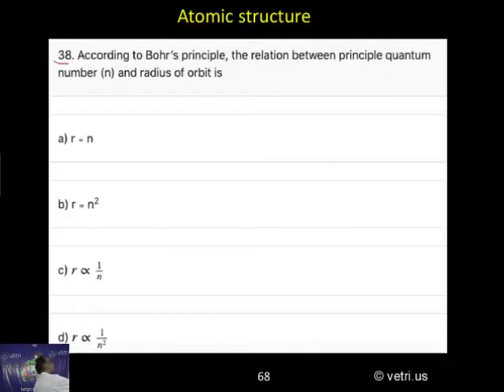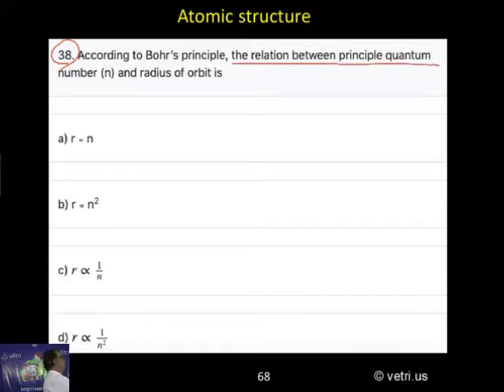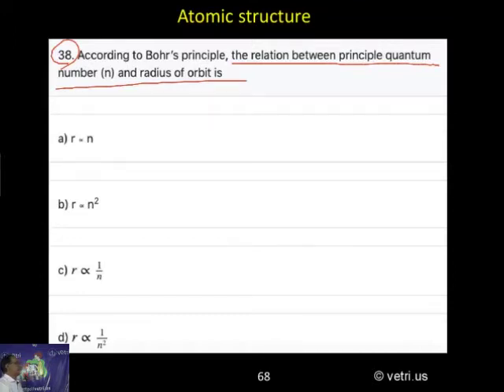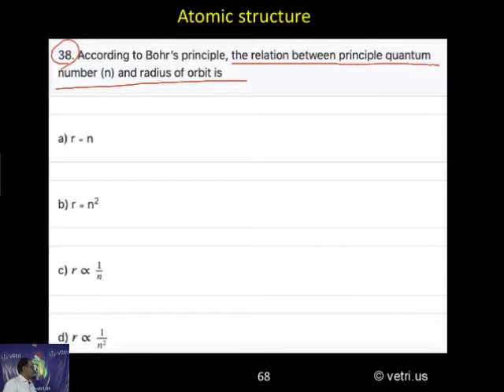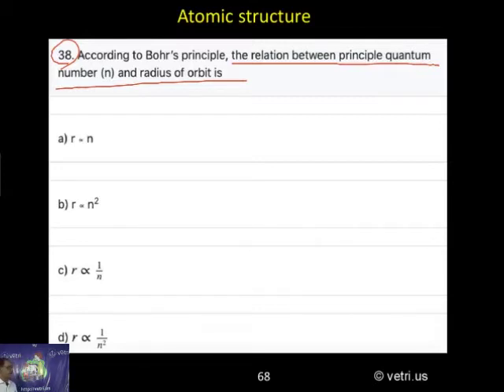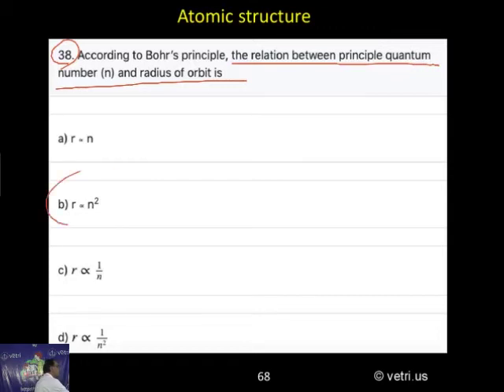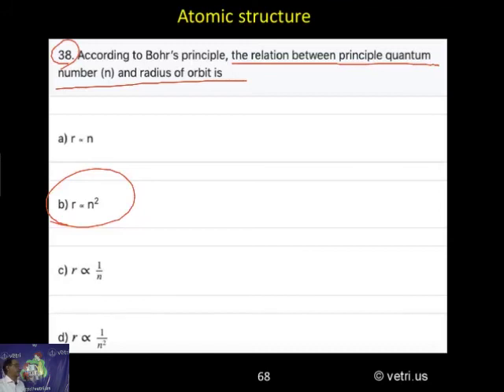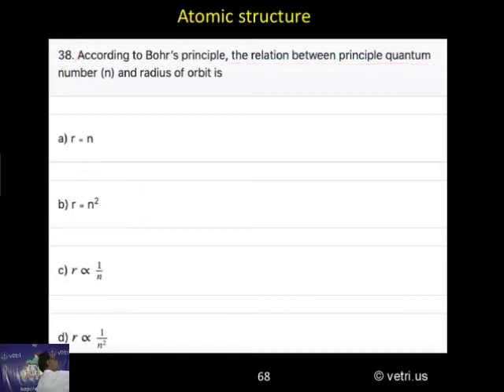Chemistry 2020 Test 2 Question 1 38